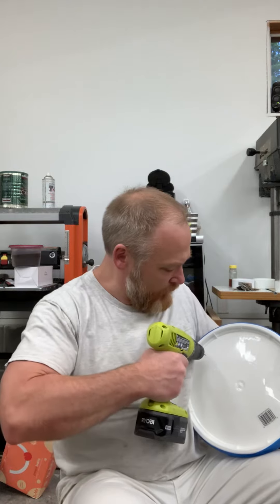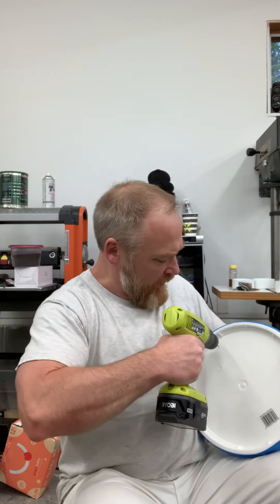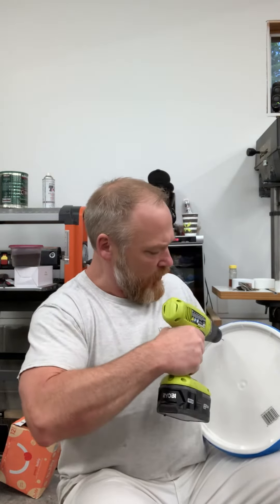5 gallon bucket feeders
Open feeding using 5 gallon buckets